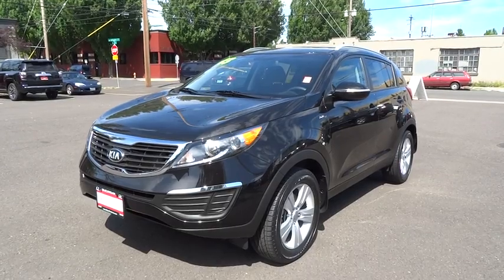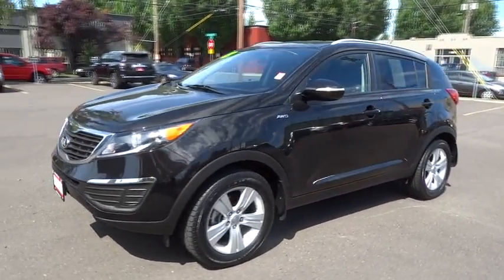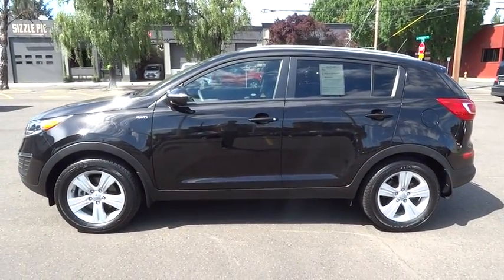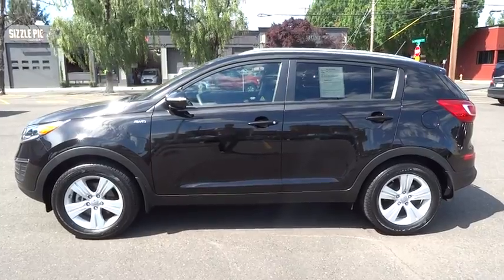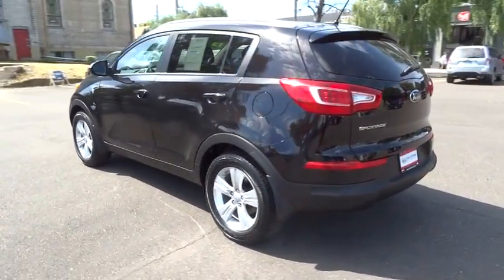2013 Kia Sportage Portland, Beaverton, Hillsboro, Vancouver, Gresham OR 2076662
2013 Kia Sportage

Broadway Kia
307 NE Broadway St

~~ 2013 Kia Sportage LX ~~ CARFAX: 1-Owner, Buy Back Guarantee, Clean Title ~~ LOADED with: CPO  4-Cyl, 2.4 Liter, Auto, 6-Spd w/Sportmatic, AWD, Downhill Assist Control, Hill Start Assist Control, Traction Control, Stability Control, ABS (4-Wheel), Keyless Entry, Air Conditioning, Power Windows, Power Door Locks, Cruise Control, Power Steering, Tilt Wheel, AM/FM Stereo, MP3 (Single Disc), SiriusXM Satellite, Bluetooth Wireless, Dual Air Bags, Side Air Bags, F&R Head Curtain Air Bags, Privacy Glass, Alloy Wheels  ~~ THE ALL NEW NUMBER 1 KIA DEALERSHIP!